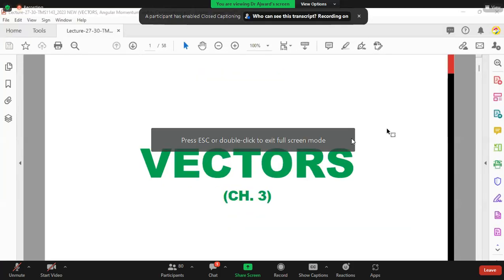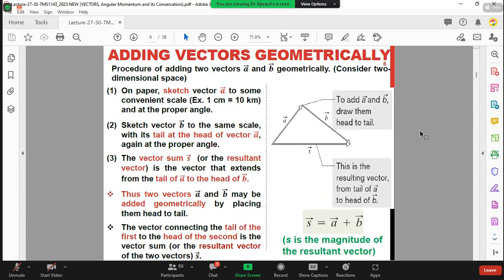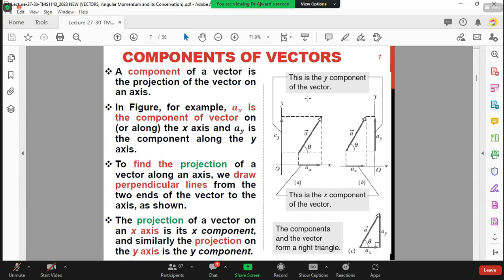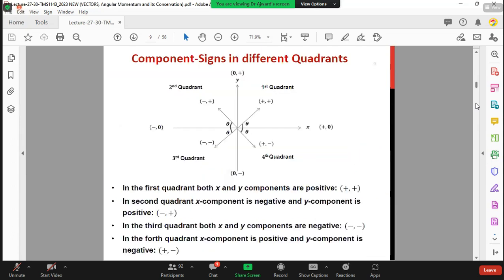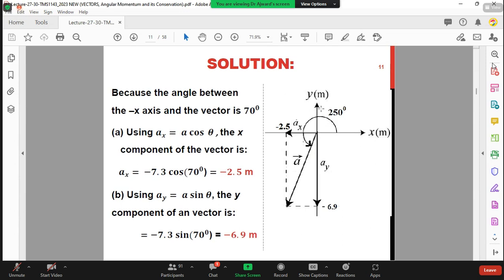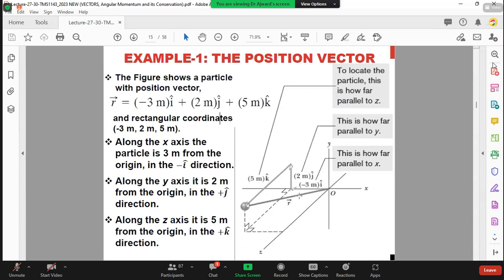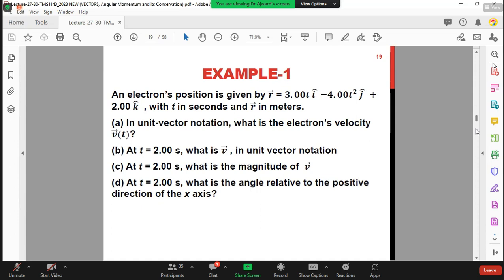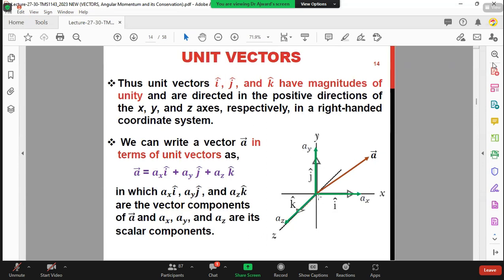Vectors - Physics of Mechanical Systems (TMS 1143) | 15-05-2023